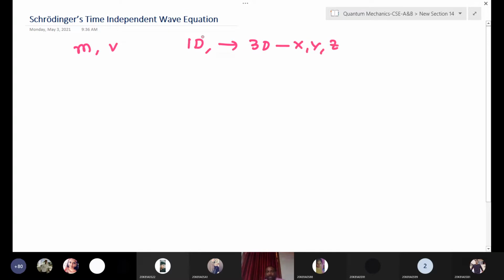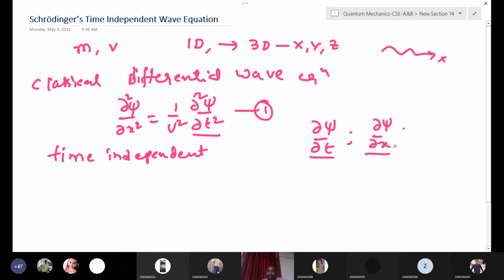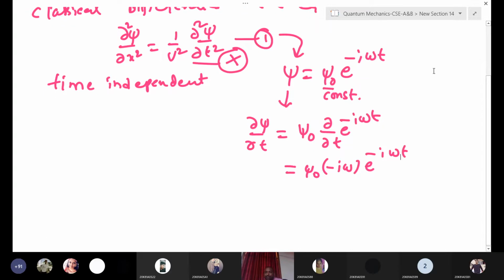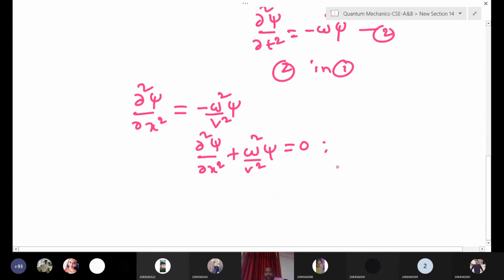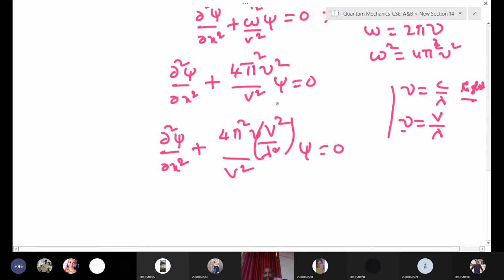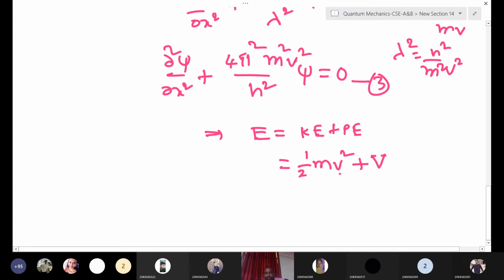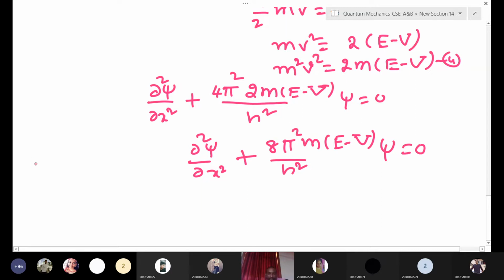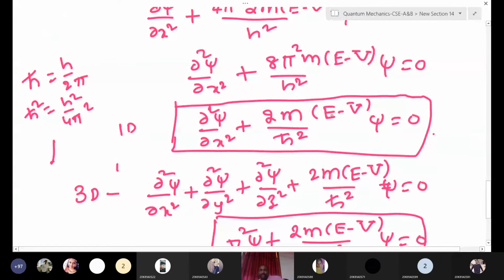Schrodinger Time Independent Wave Equation-Derivation: Quantum Mechanics || UG Level || L-16